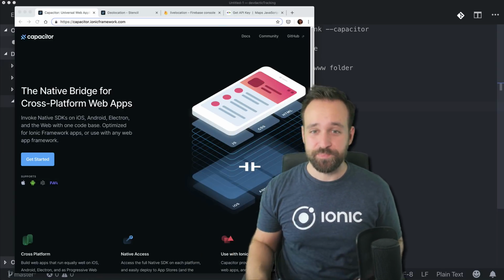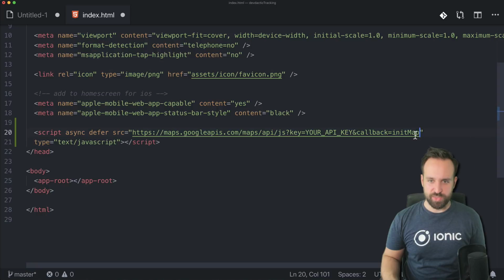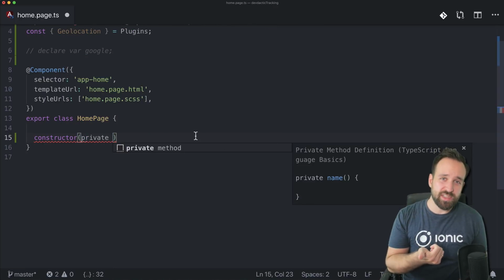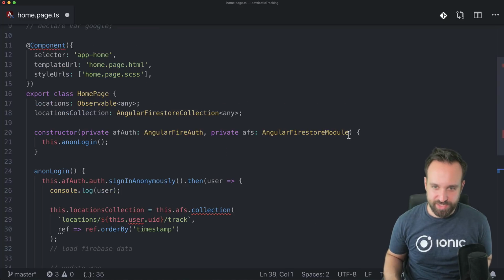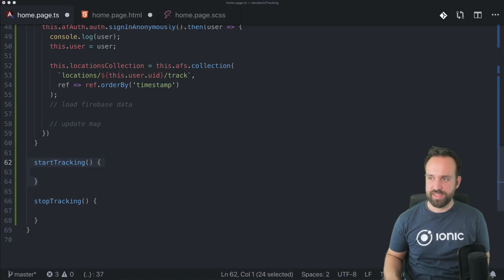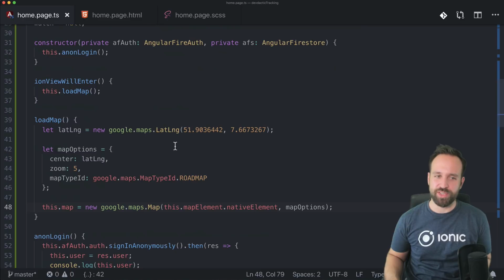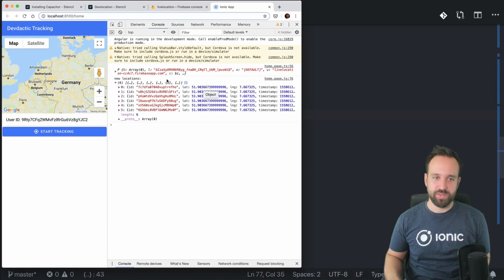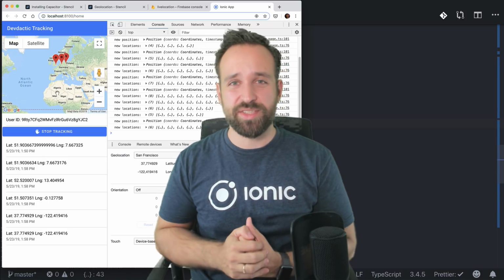Building an Ionic 4 Firebase Location Tracker with Capacitor & Google Maps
In this tutorial we build an Ionic 4 app with Capacitor instead of Cordova plus Firebase for showing a track on Google Maps! Learn to build mobile apps with Ionic in my Ionic Academy

Want to read instead of watch? Here's the full Ionic tutorial